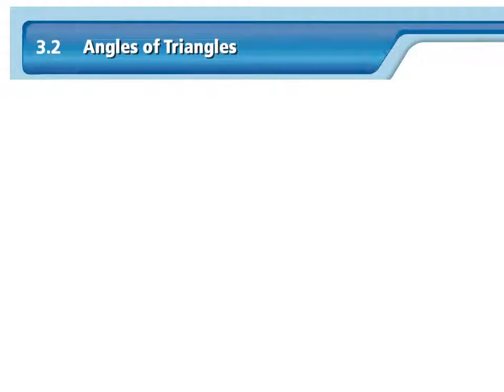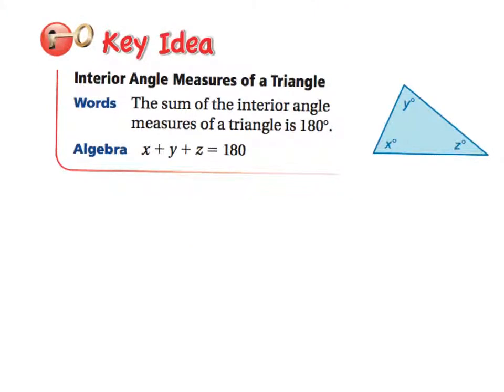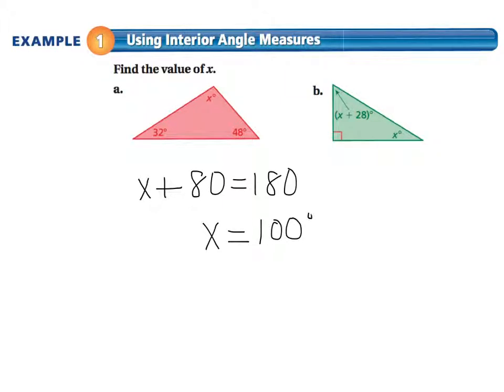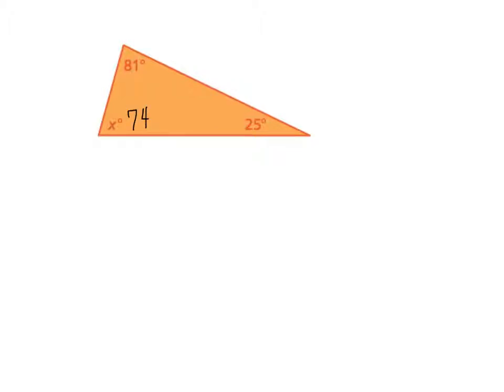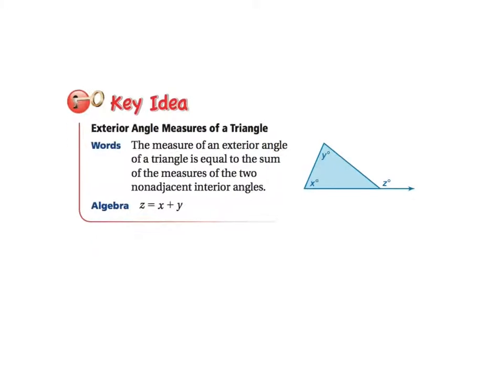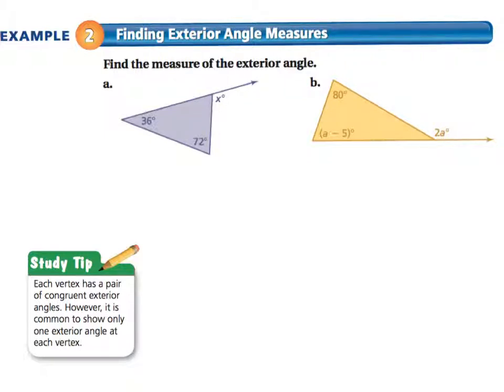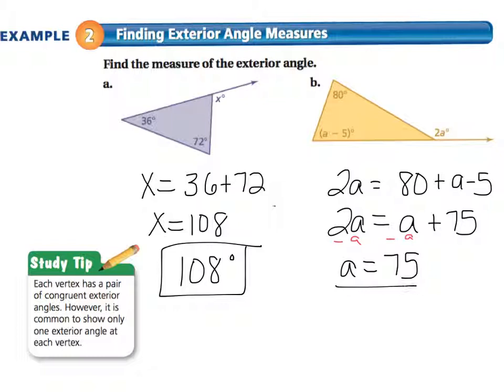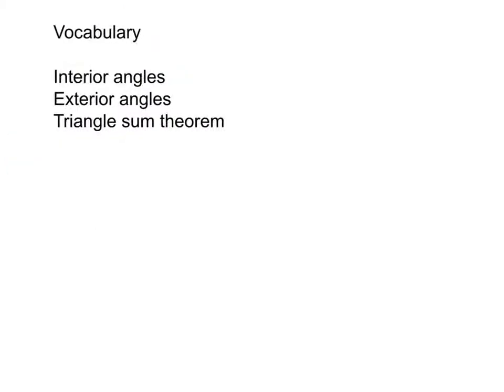6th TAP, section 3.2 - Angles of Triangles